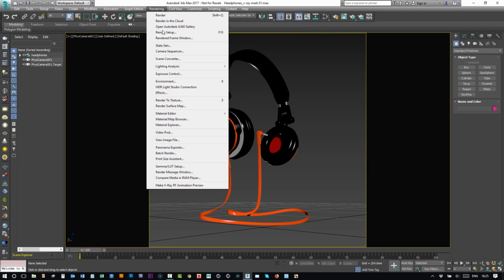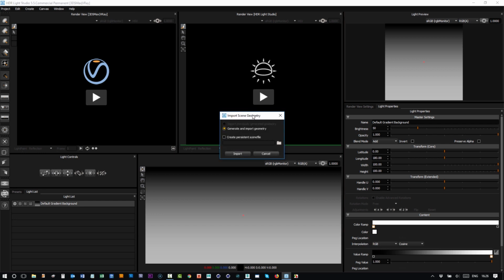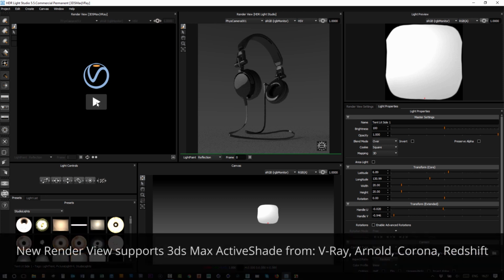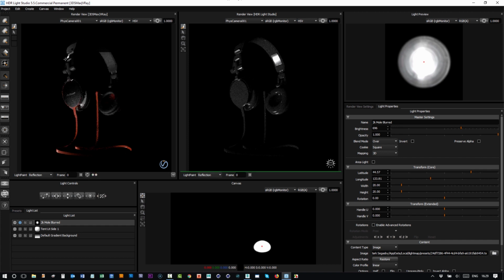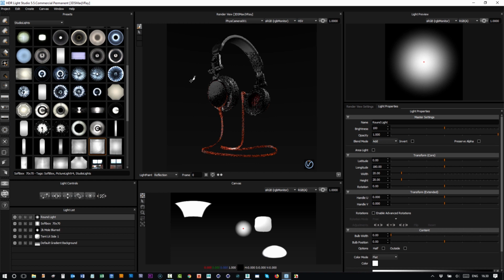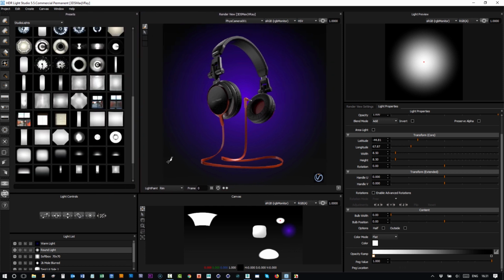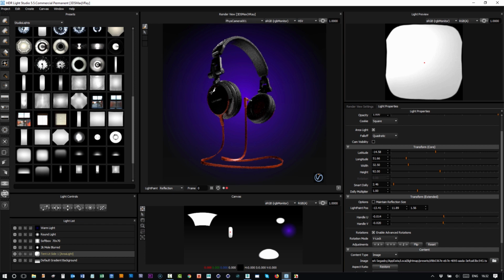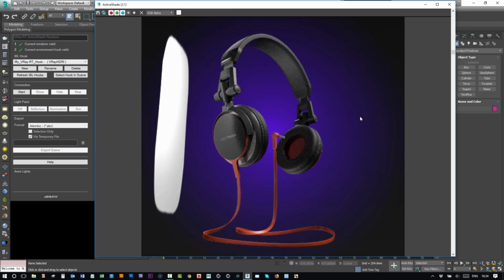Improved 3ds Max Workflow